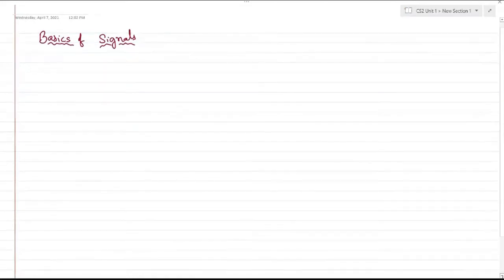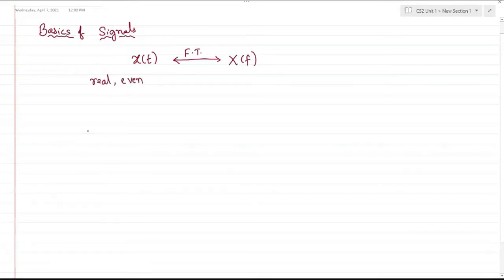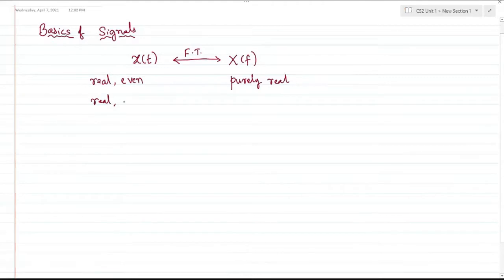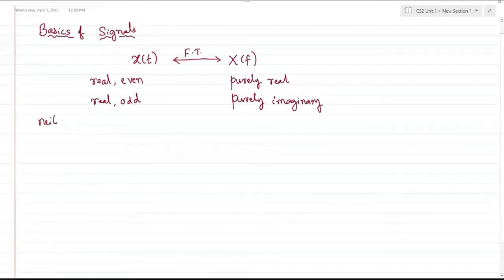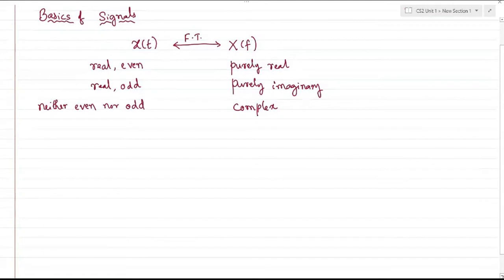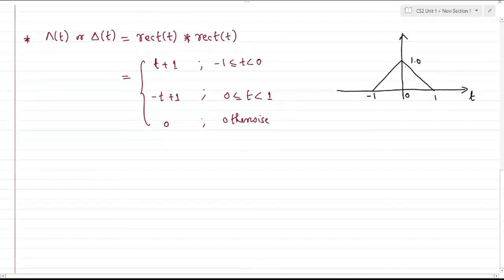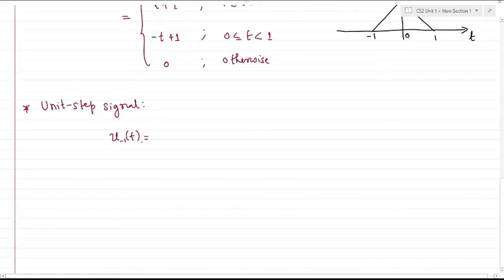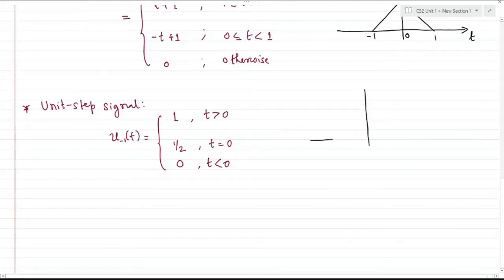[Communication Systems - II] Signals Basics : A Very brief introduction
Signals that are used in a typical DCS.